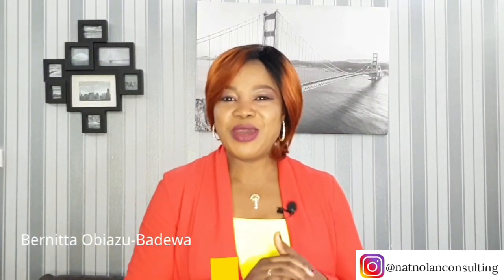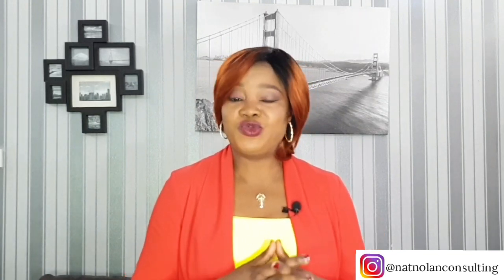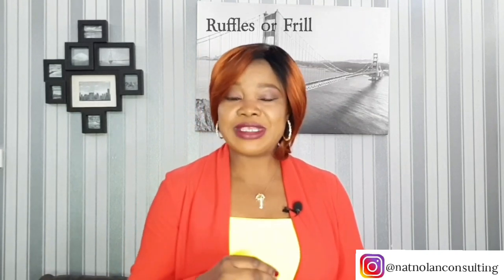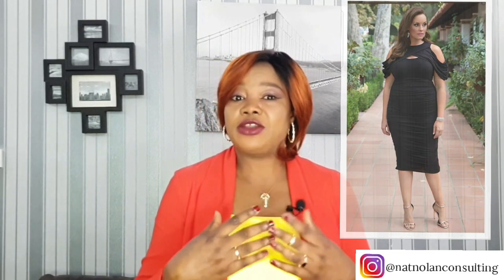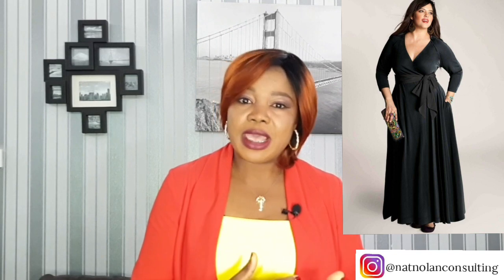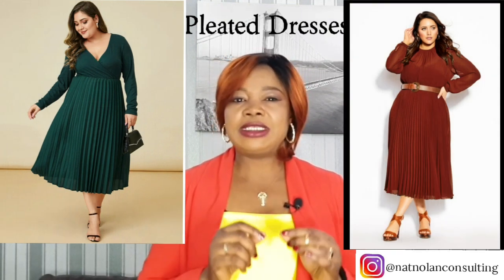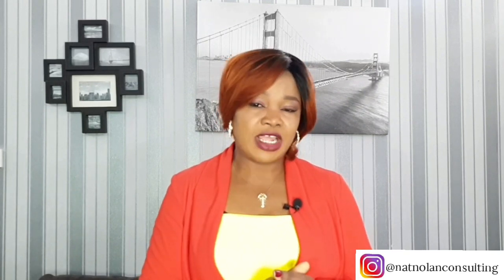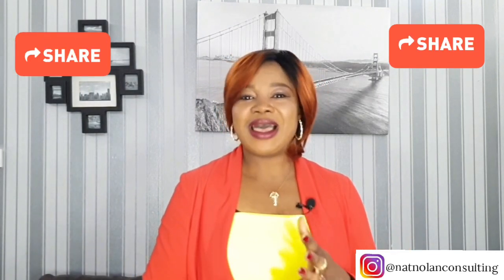Dresses To Wear To Hide A Tummy | Flattering Dresses For Fat Belly | Style Tips | Section One.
Hi Elegant Ladies, I guess you all are having a fab time? Have decided to make videos on stylish dresses to hide your tummy. Every lady out there at least once wondered how to hide belly fat in a dress? You can wear anything you want. But if you really are not comfortable wearing clothes that give a peek-a-boo of your love handles, your tummy bubbles, then follow these tricks and tips in order to hide those love handles.

First thing to do is to figure out how big your tummy is, it will help you know exactly what styles will work for you personally and which ones won’t. Secondly, the underwear you choose to go under your dress will make a huge difference to the way it looks

The empire waist dresses. This dress cinches just under your bust rather than your natural waistline.  Incredibly good for petite and plus size women who want to redirect attention from their waist or hips to their bust

Ruffles or Frills Dresses, this are fun option for those who don’t want emphasis on their tummy area. In addition to being nice and flowy, the ruffles on the dresses will help hide your belly even more, You could, for example, draw attention away from your tummy by having ruffles on the arms. Just make sure, if you do, that the sleeveless doesn’t fall at the same place as your belly. Or, you could find a dress which has a frill or ruffle drawing the eye upwards and downwards rather than the midsection.

Dresses with ruching, this is one of my favourite dress and its great at hiding belly fat, this dress is the ultimate illusionist when trying to conceal your tummy, so the eyes is gonna go to the soft flow of the fabric.  If you are keen on wearing tight-fitting dresses but don’t want to bring any extra attention to your tummy area, then a ruched dress is the right choice for you.

Wrap dress is by far the most flattering style for all body types, its elegant and offers a cosy feel around the hips and stomach area. This lovely dress shows off your neckline, bust area, and waist. Also, it brings all the focus to your waistline while removing attention away from your belly.

Dress with Patterns and Vertical line, it’s a good way to hide belly fat because the busyness of the pattern does not allow the eyes to focus on your belly area, instead the eyes will pick up all the detail in the shirt. Also, wearing dresses with vertical lines will help you to appear slimmer. And the elongation of the line stretches you and makes you look leaner. While a horizontal line will make you look wide. So you want to keep away from dress with horizontal line.

Pleated dress can cleverly draw attention away from your tummy, pleated dresses have a lot of advantages. they are not only pretty, but they have the added benefit of not clinging to your body.  And the pleats or vertical lines will also streamline your shape, making you look taller and leaner.

You can also try a dress with asymmetrical elements, it’s a great way to draw the attention away from your belly, asymmetry helps you to create vertical and diagonal lines, giving you a slimming illusion.

Choosing dresses that hide your belly isn’t as hard as it may seem. With a little practice and some trial and error, you will eventually learn about your body and which dresses are most flattering for you. No matter which dress you decide to wear however, the most important thing to remember is to carry yourself with confidence.

So, here are quick style tips that has nothing to do with exercise, it’s the quick way to look your best, and it’s the quick way to hide your belly and also makes your silhouette look pretty. If you employ some of these styling tips, you going to start feeling better, and more confident and you’re going to feel more like you.

If you find my content helpful, become a channel member so you can be the first to see my videos whenever I post new content.